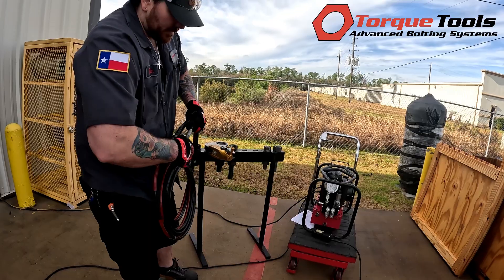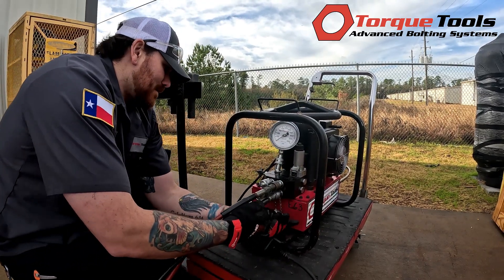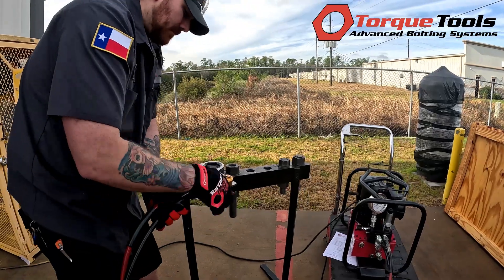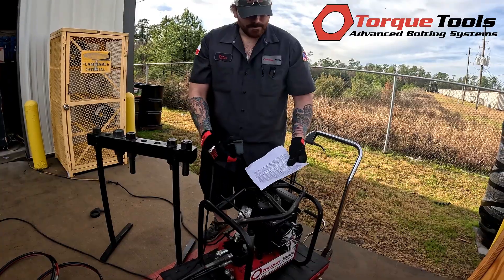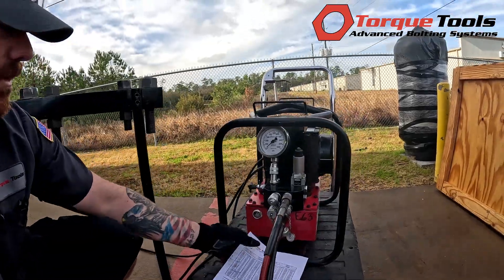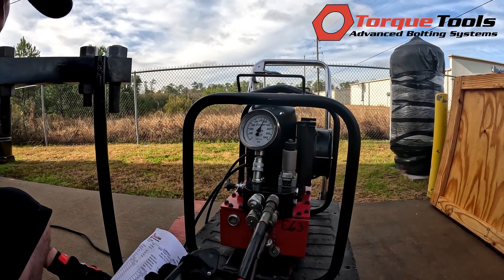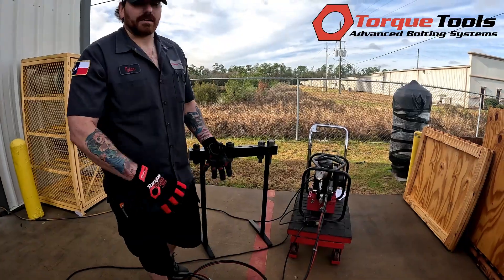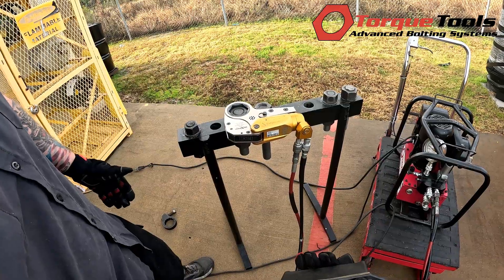Using a Hydraulic Low Profile Torque Wrench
Simple demonstration on using a low profile hydraulic torque wrench. We used a TorsionX PWRPAX 115 electric pump along with a TorsionX Hexpro cylinder and link. Made in the USA.